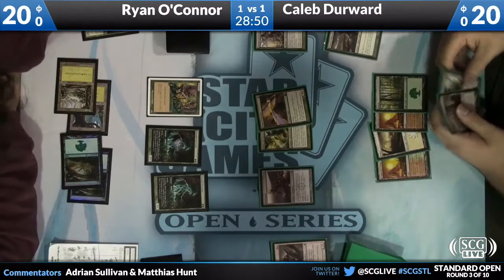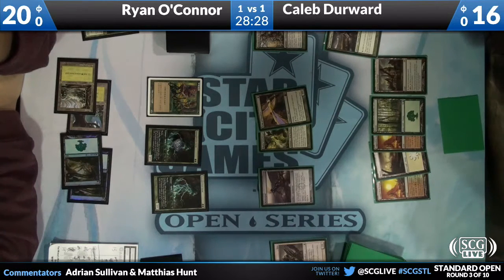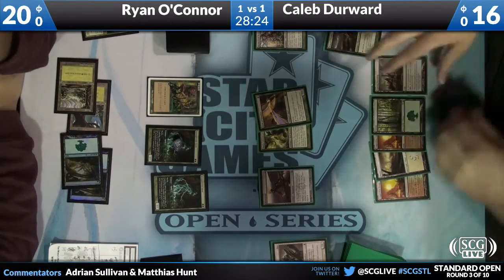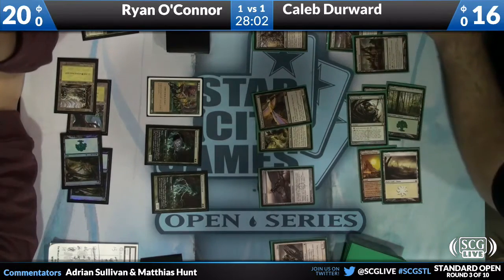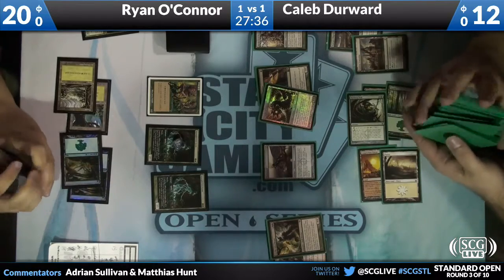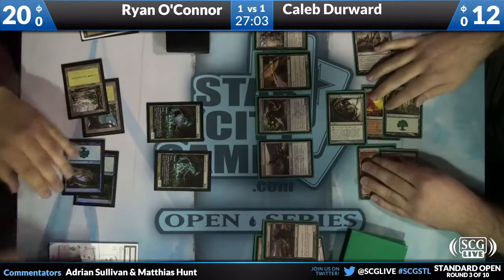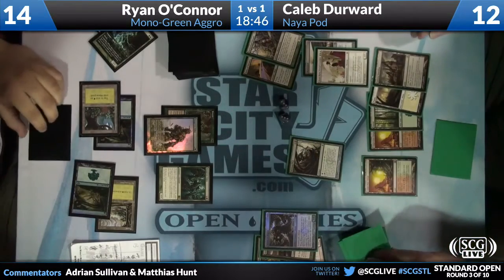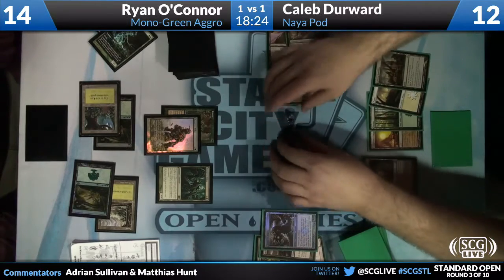SCGSTL - 2012 - Standard - Round 3b - Ryan OConoor vs Caleb Durward